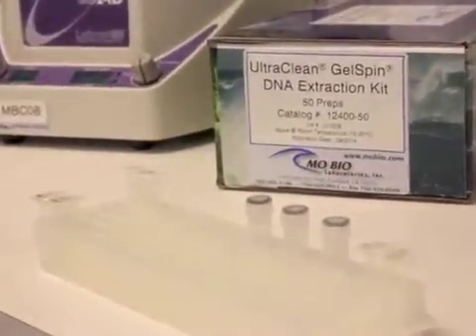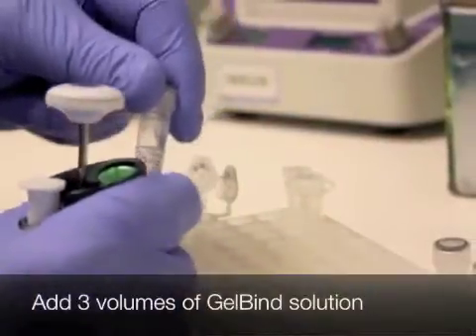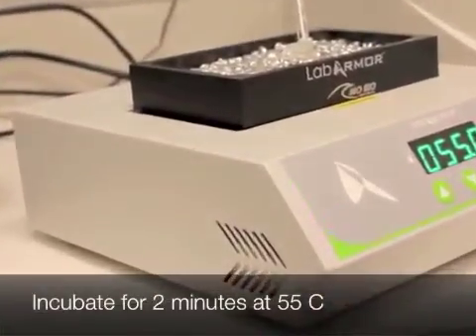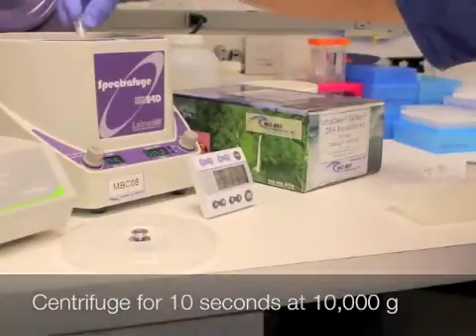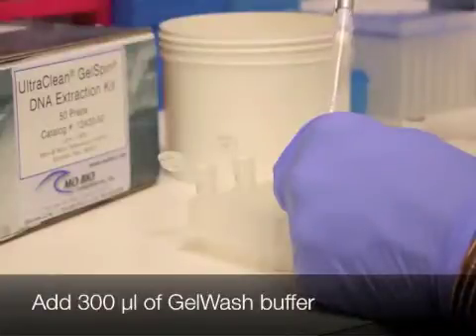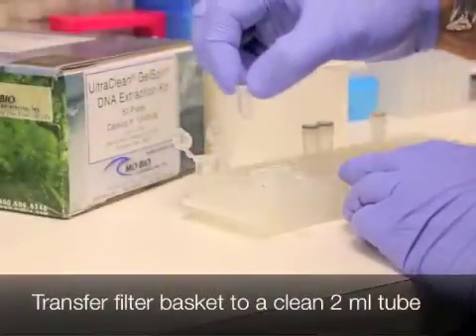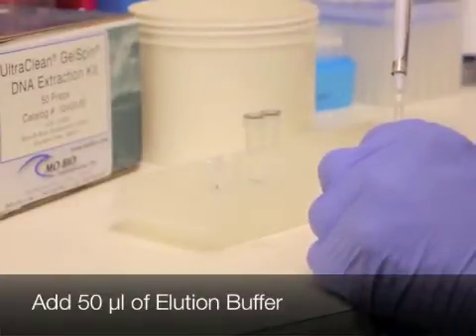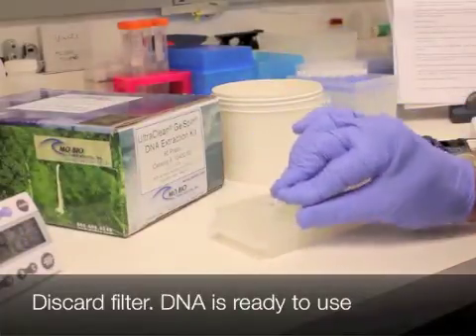UltraClean GelSpin DNA Extraction Kit- Visual Protocol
The UltraClean® GelSpin® DNA Extraction Kit utilizes a silica-based spin filter membrane to isolate DNA from agarose gels. After electrophoresis, the desired DNA band is cut from the agarose gel and placed directly in the spin filter column. The kit uses a very simple technique to melt the gel, bind the DNA, wash it and recover it. Popular uses include purification from gels, restriction digests, sequencing reactions (dye removal), radioactive and non-radioactive labeling reactions. The kit also removes all gel stains like ethidium bromide, SYBR® Green and xylene cyanol. The DNA is immediately ready to use for restriction digest, ligation, labeling or PCR.